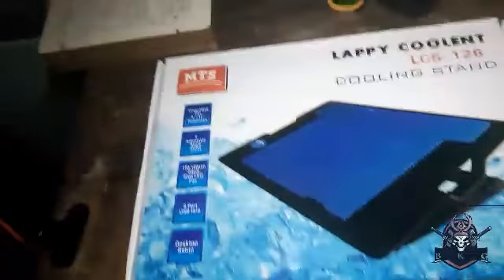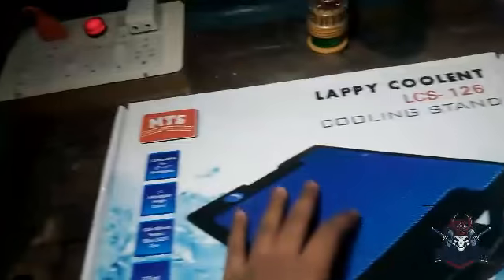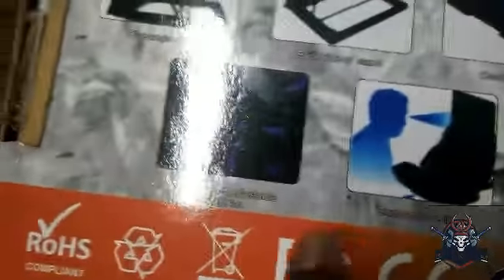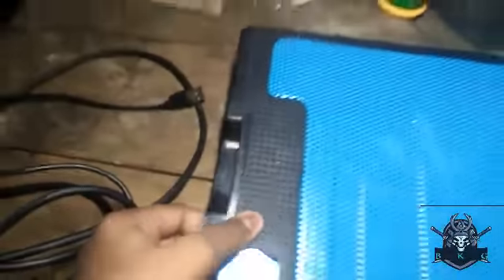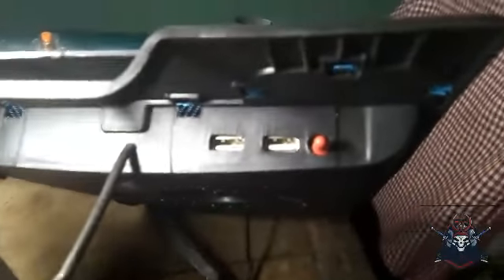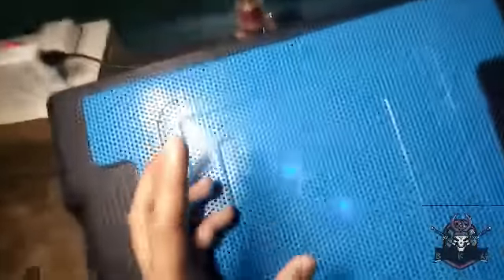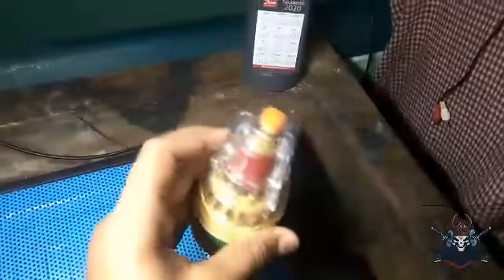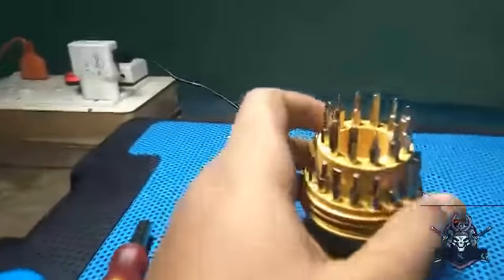Laptop cooler budget segment